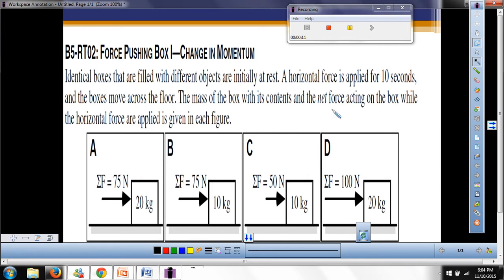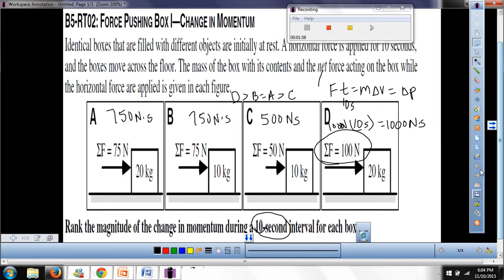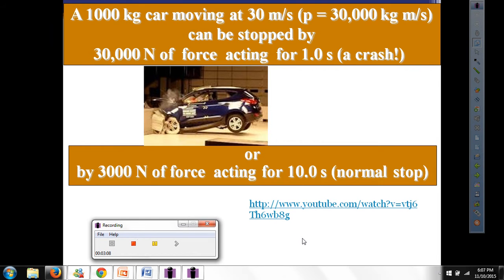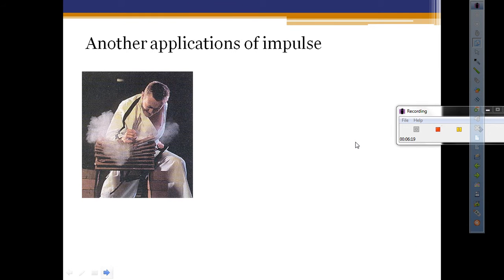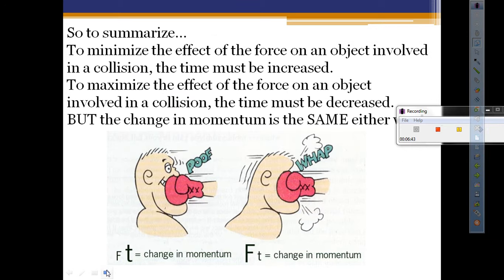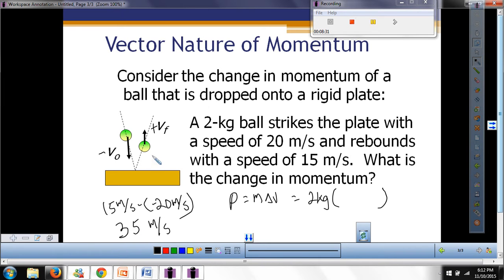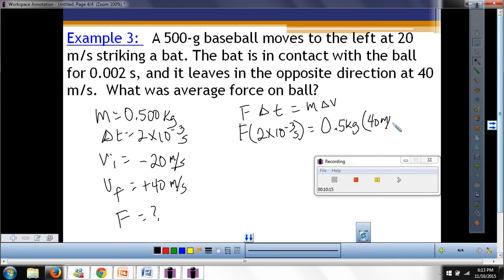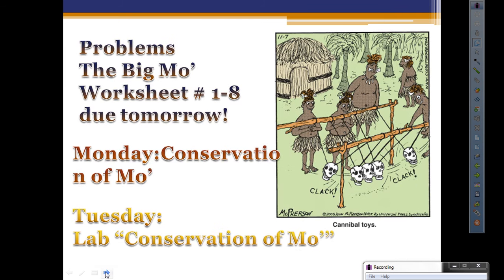Momentum Thursday Notes